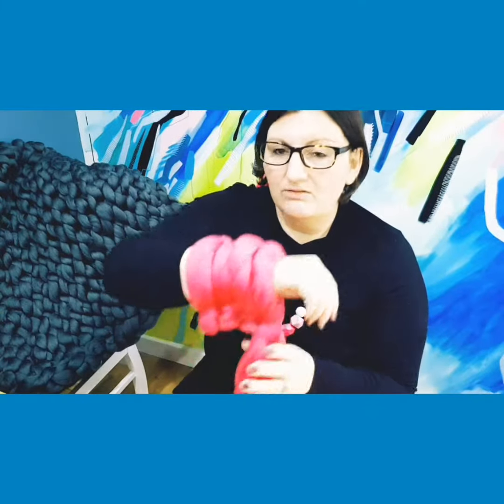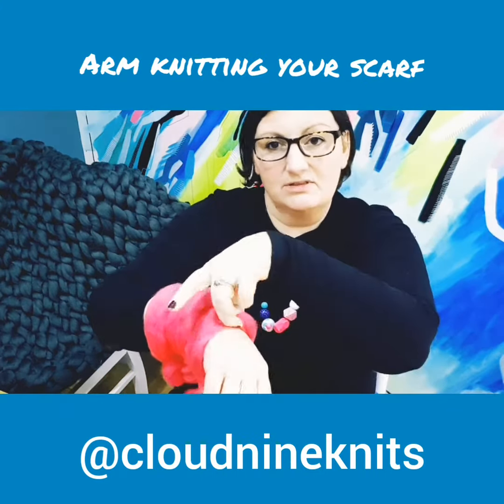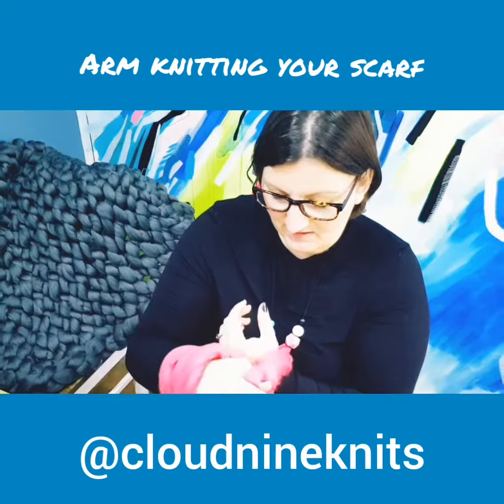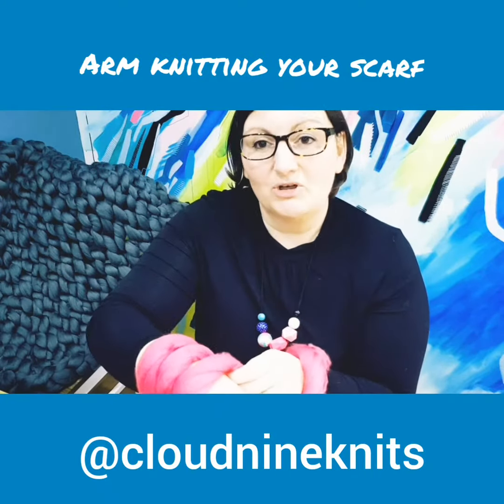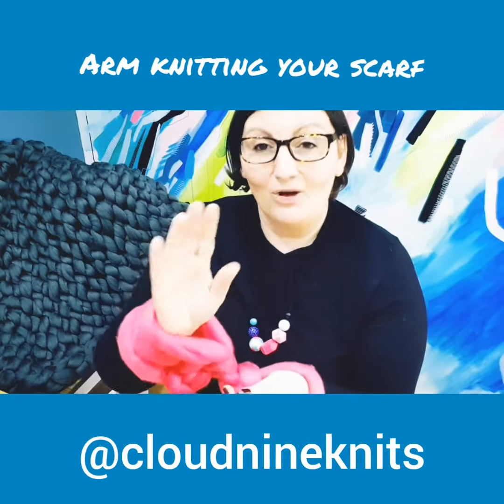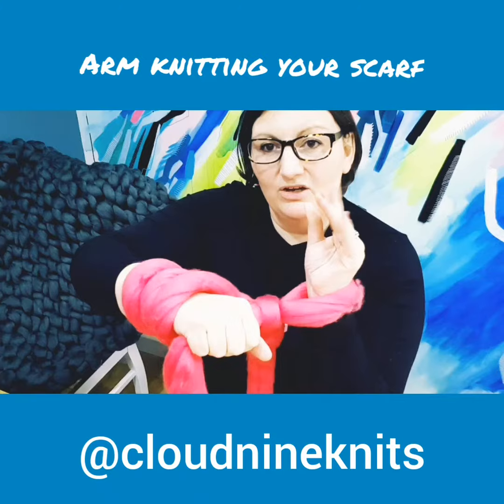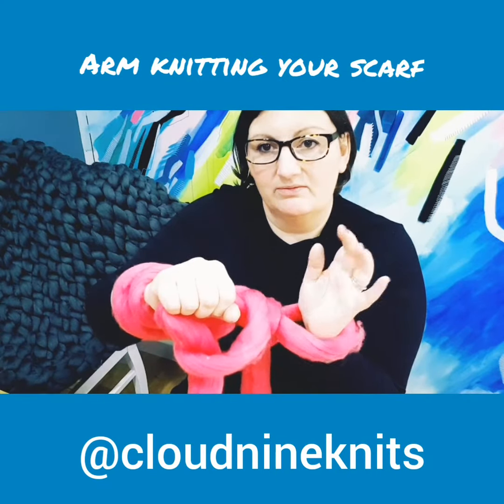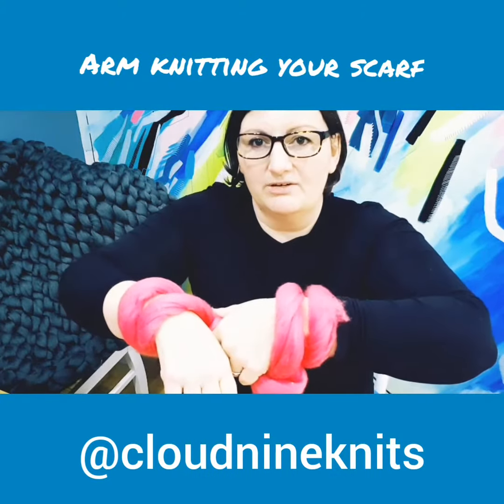Arm knitting a scarf - part 1